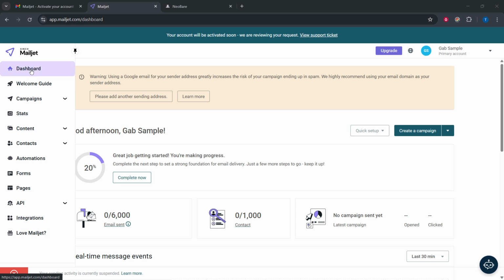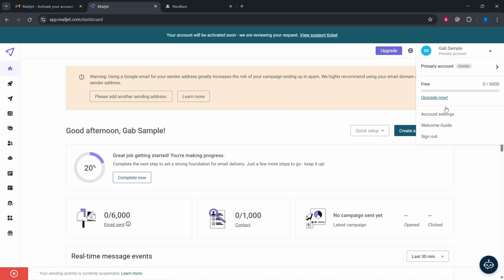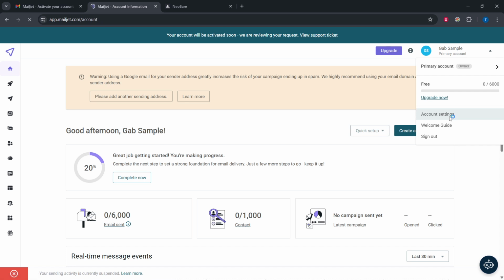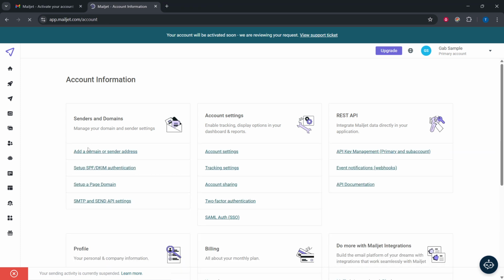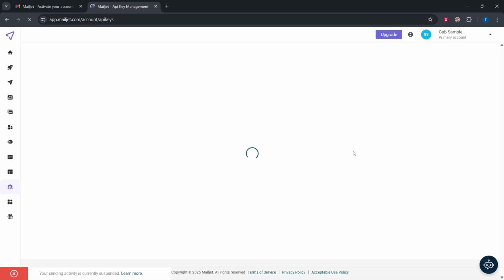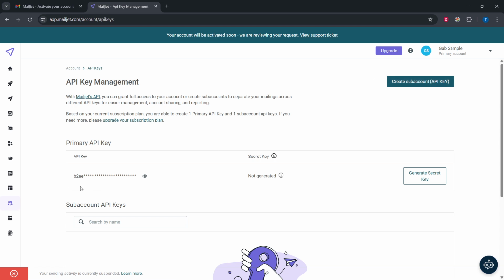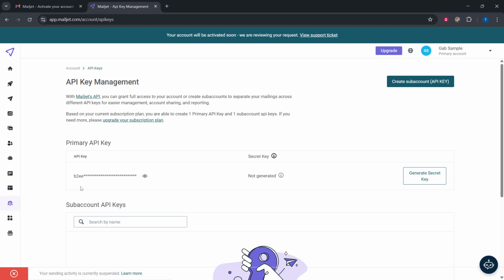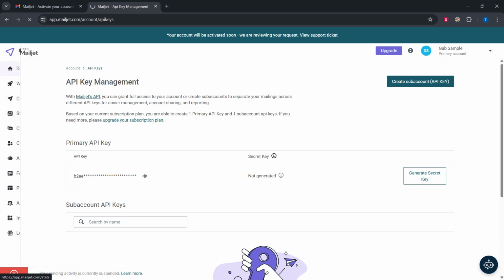How to Create Mailjet API Key [2026 Full Guide]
How to Create Mailjet API Key

In this video, we show you exactly how to Create a Mailjet API Key to establish a secure connection between your email service provider and third-party applications. We examine the core concepts of API authentication and the implementation of secret keys to ensure your automated mailing infrastructure is both functional and protected.

Mastering this specific tool improves workflow, organization, and project quality by allowing for the seamless exchange of data between your email marketing platform and other software in your stack. We navigate the account settings to locate the credentials management area where primary and sub-account keys are generated and stored. Having a dedicated API key is vital for professional developers and marketers, as it enables the automation of transactional emails, ensures high deliverability through proper authorization, and provides the programmatic access necessary for scaling sophisticated email campaigns.

Technical Specs: Software: Mailjet; Feature: Settings.